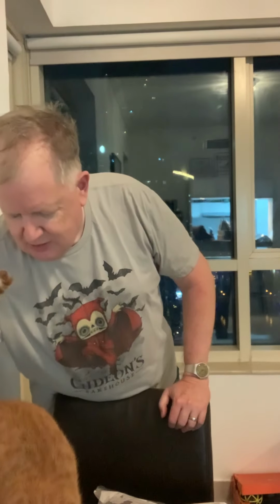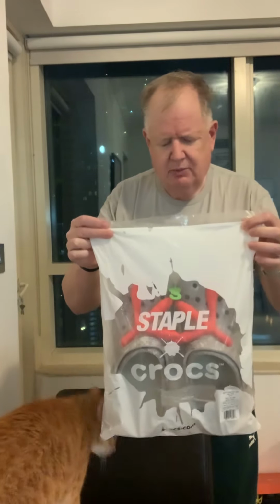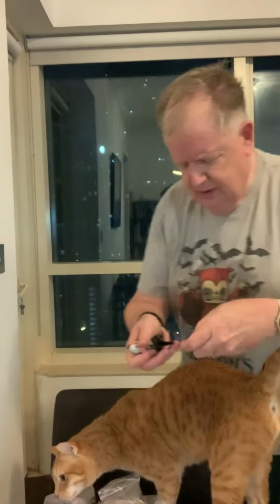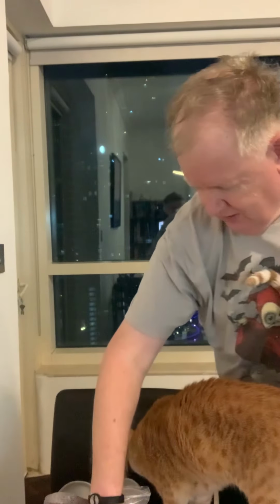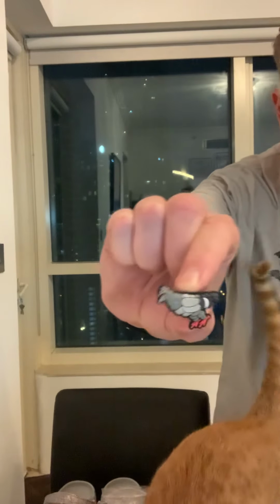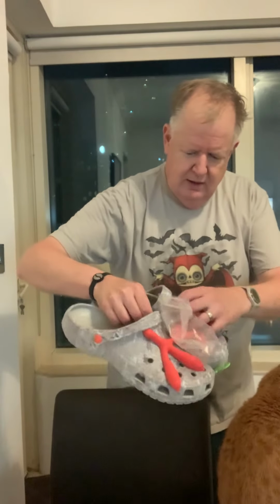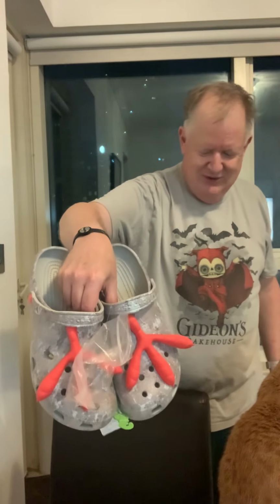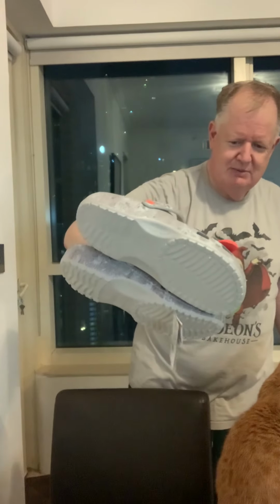Un-bagging the Crocs x Staple Pigeon Street Dunks Ode to NYC Toby unboxing Jeff Staple Sewer Gator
Un-Bagging the @staplepigeon x @crocs Sidewalk Lux with @tobymeowed these fun crocs take the brands pigeon motif to NYC and add on items you might find in the streets. Everything from gum to sewer 🐊. The pigeon feet overlay competes the look. They are tobyapproved